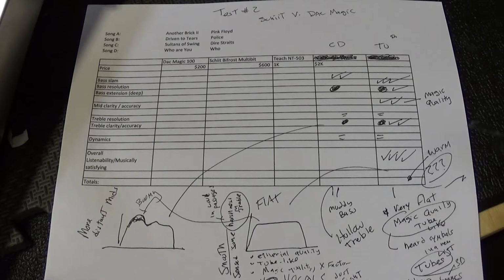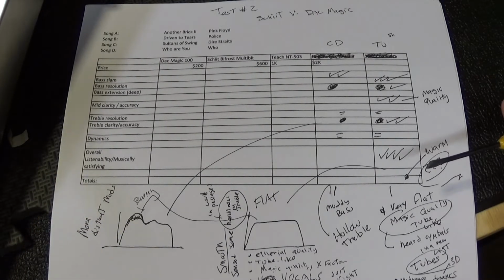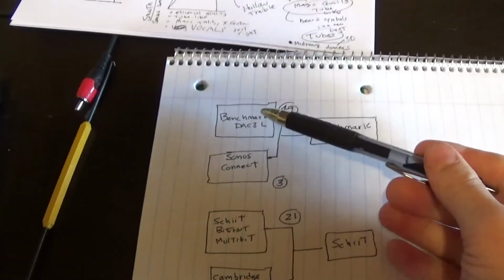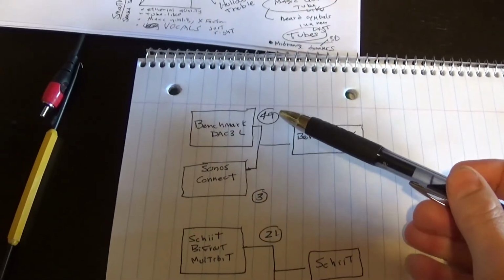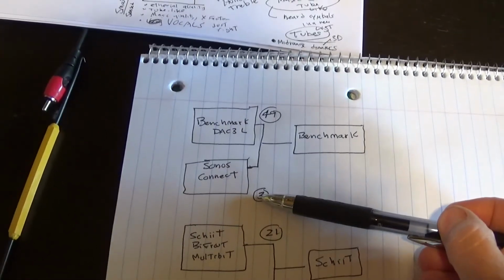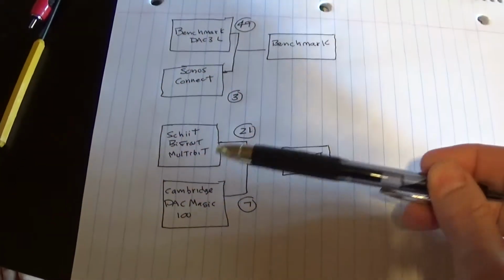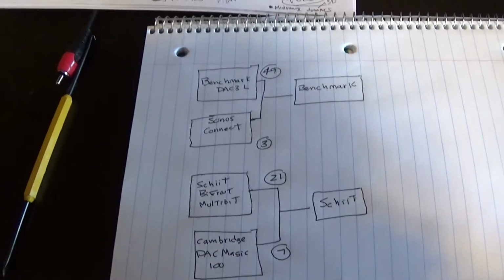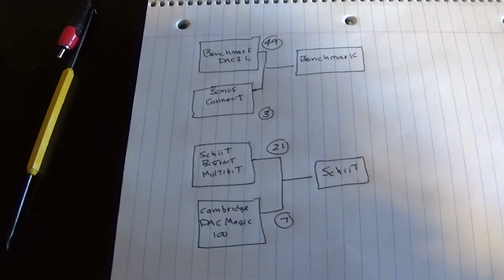Great DAC OFF of 2017 Pt. 3: Schiit Bifrost Multibit v. Cambridge DacMagic 100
NOTE: Even after recording adjustments, while better, the listening samples I've provide do not come close to revealing the big, much less the subtle differences between these DACs. However, it's better than nothing, and I wanted to give the viewer a chance hear the two DACs being compared. If you listen very very carefully, you will hear differences, just multiply them by somewhere from 10-100 to get an idea of how stark they are in real life. Cheers Stereopolice